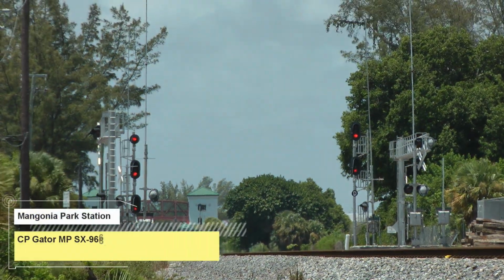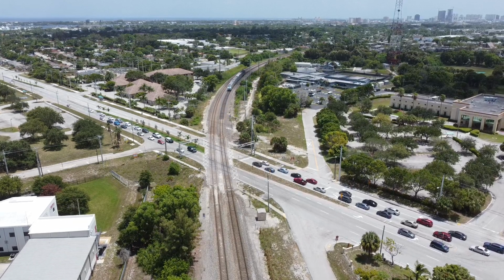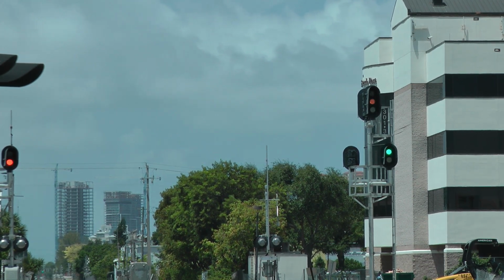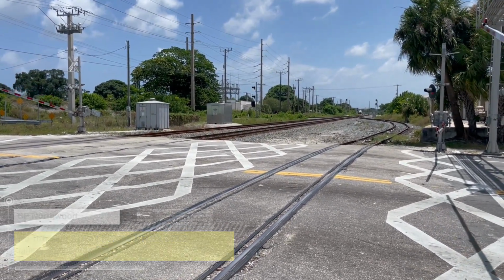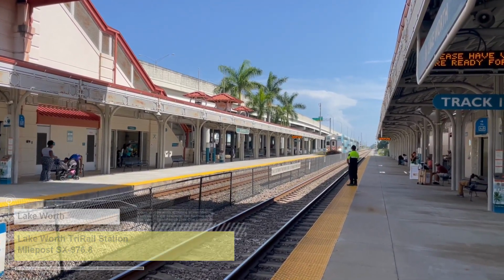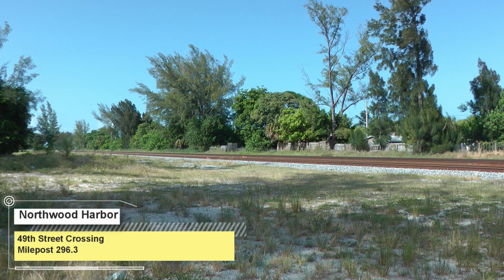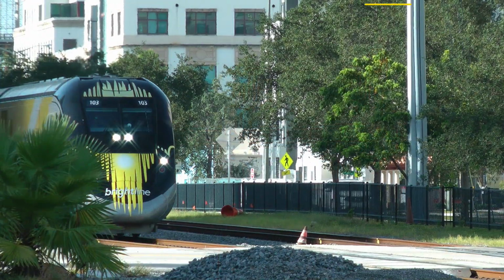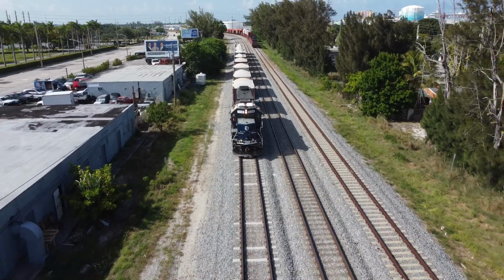Nonstop train action in South Florida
I take a Saturday to go shoot Brightline and some TriRail in West Palm.